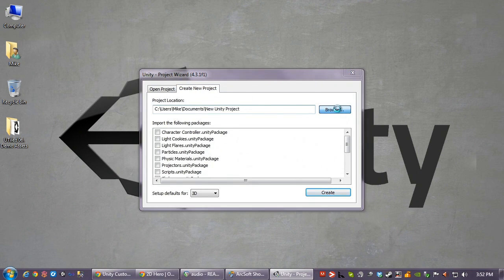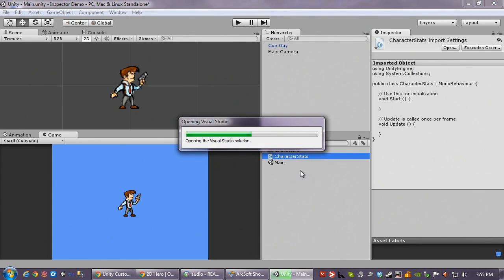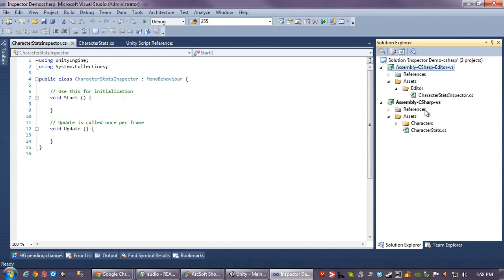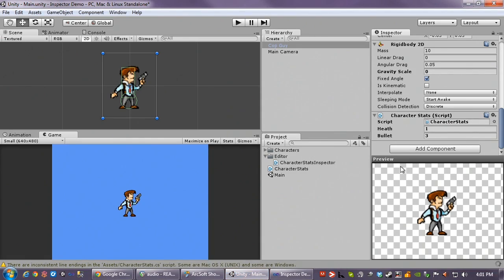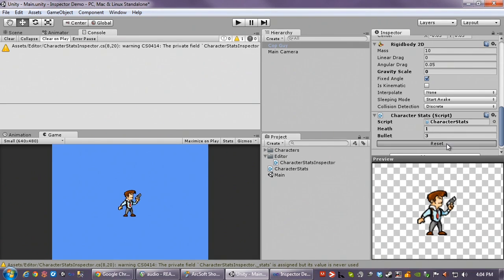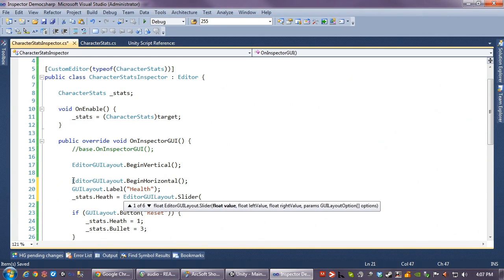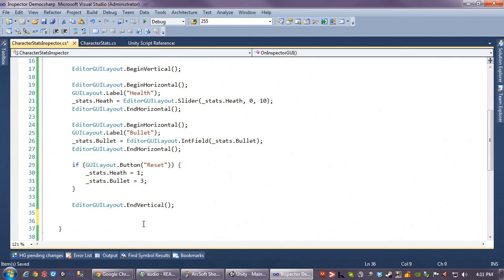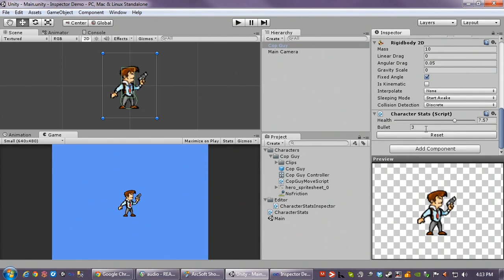Unity 4.3 Custom Property Inspector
In this video we cover the basics of extending the Unity editor with custom property inspectors.